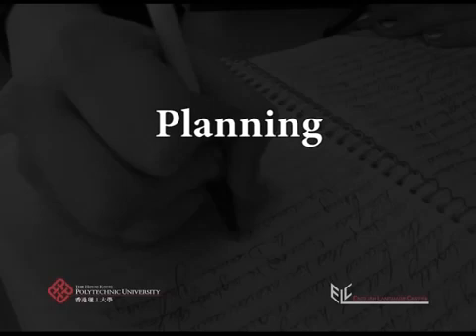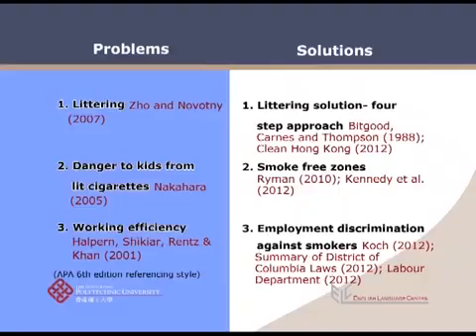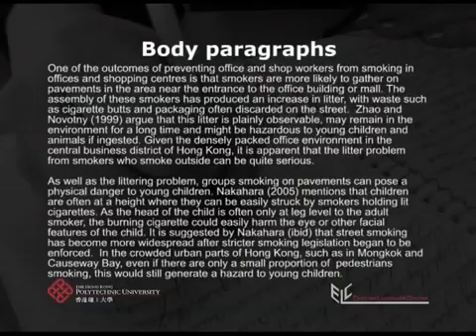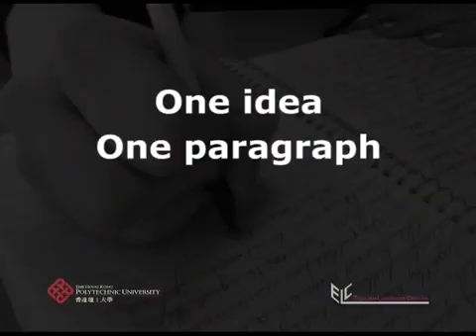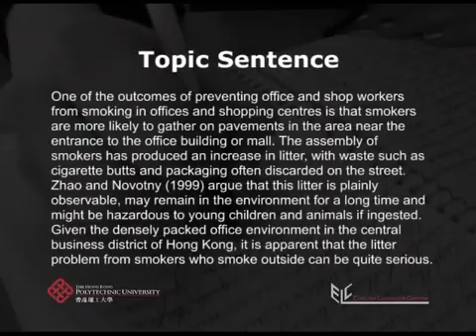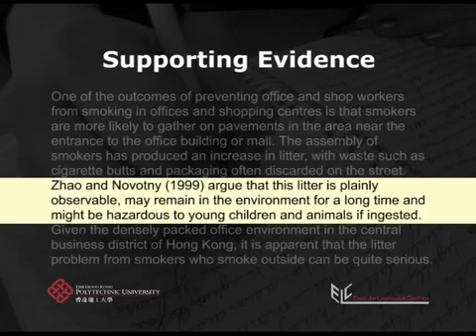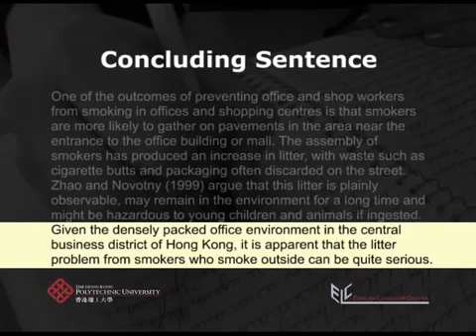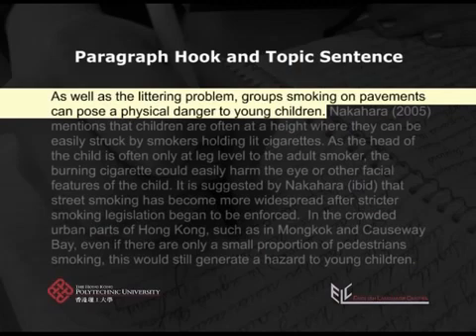How to Write Essay in Different Referencing Styles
If you are looking for a best approach for how to write essay in different referencing styles, then watch my friend describing about how you can easily do essay writing effectively without going into any detail and overwhelming yourself about the various considerations.

Few days back, I was really worried about writing an essay on a given topic for my thesis paper. I was worried, then one of my friends told me a great way how you can easily write an essay. I realized this is a great way of writing essay, so I asked her to let make a video on this topic.

Its ok if you can write your essay on your own, but if you are having some difficulties in essay writing, then you can also seek for my essay writing services on my website below: --

Remember that I am the most experienced write who can help you - 'write me an essay,' 'essay writing services', etc.

If you are willing to learn academic writing and also want to earn from academic writing, then you can visit our side below: --

In this blog, I have defined how you can earn $1000 pm from home by writing academic assignments.